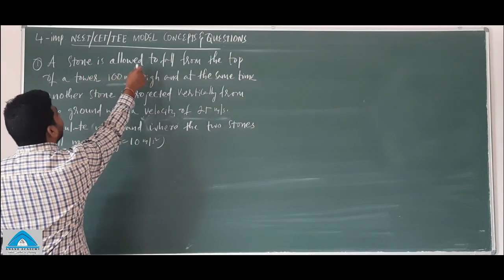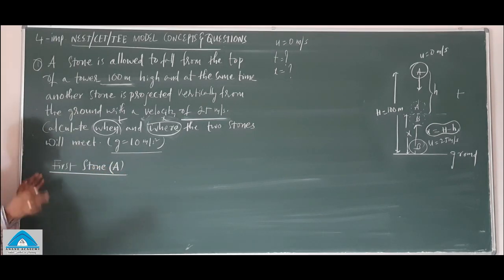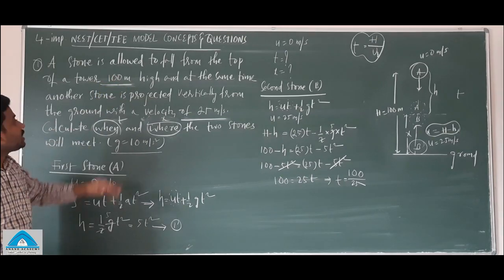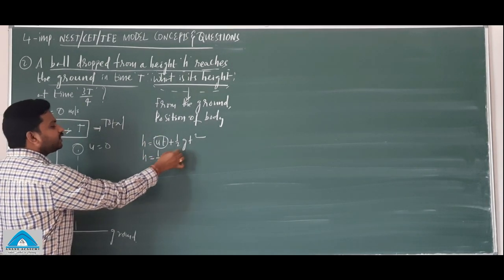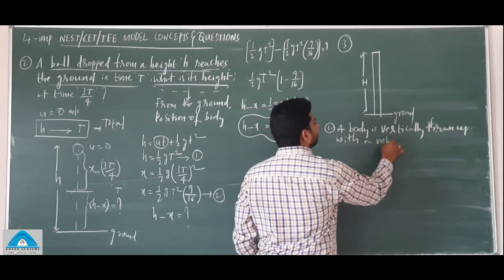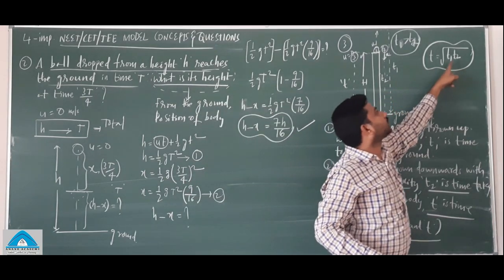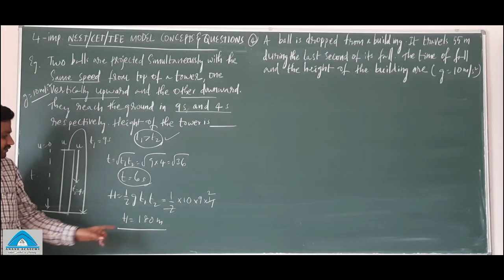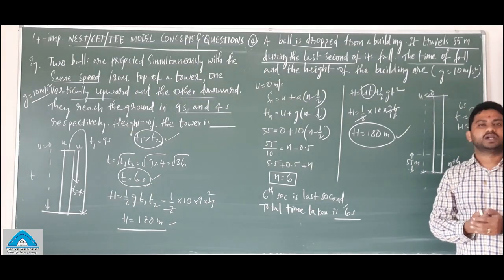EQUATIONS OF MOTION UNDER GRAVITY - FOUNDATION NEET/JEE/CET NUMERICALS